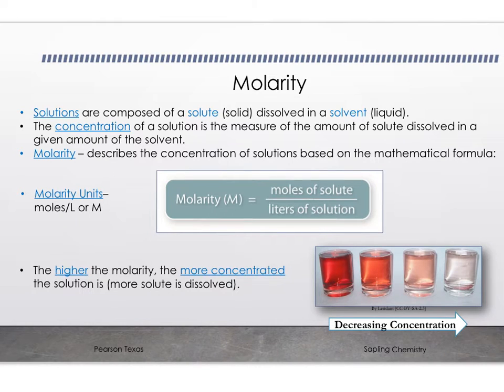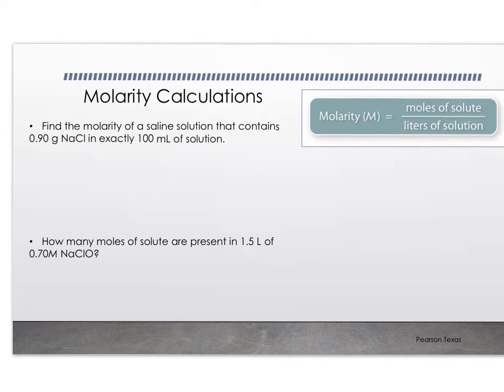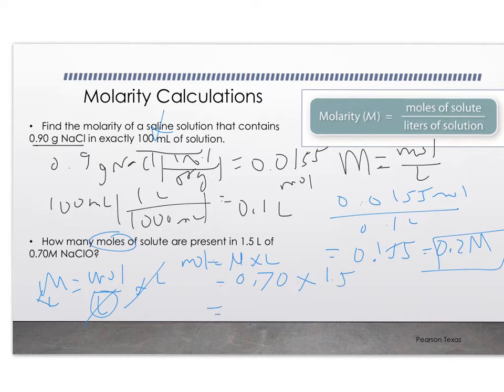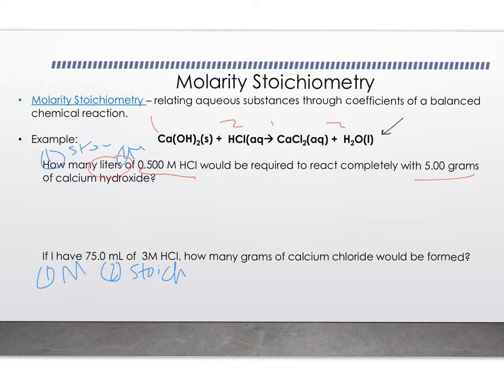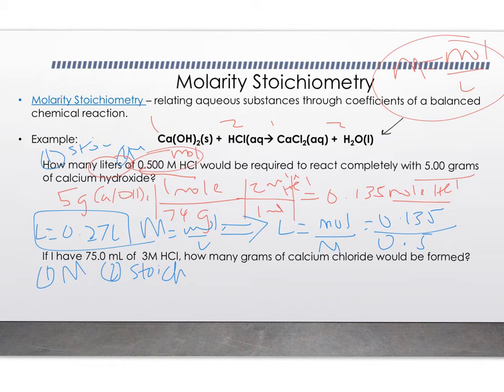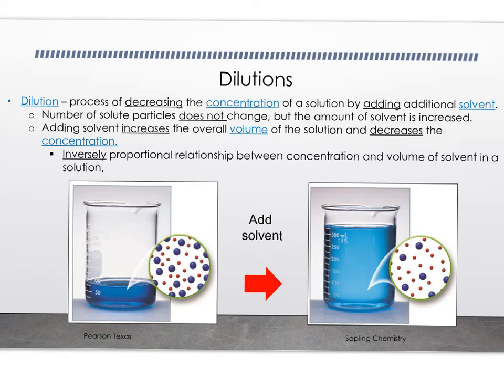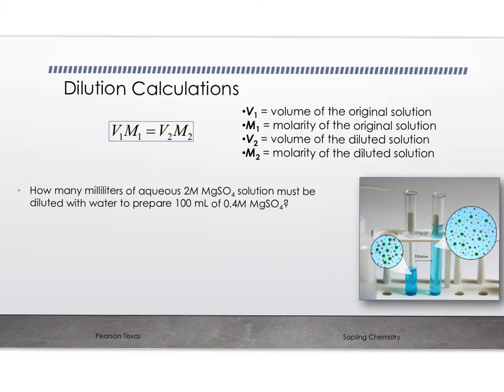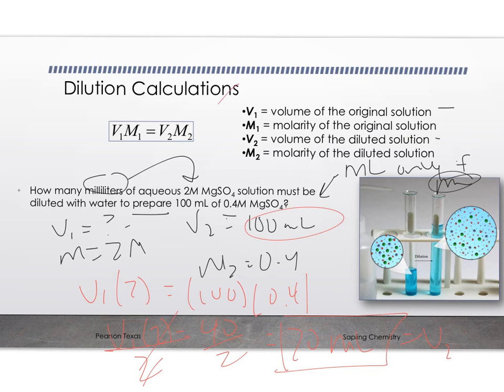Unit 14 Part 2 Lecture